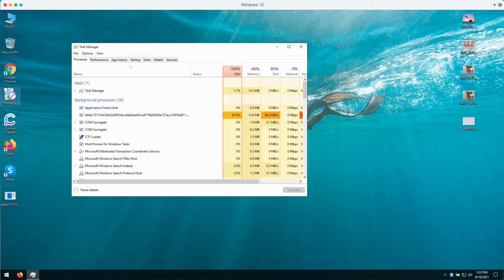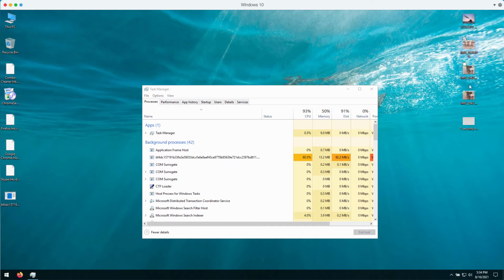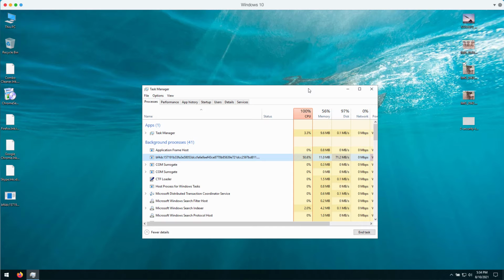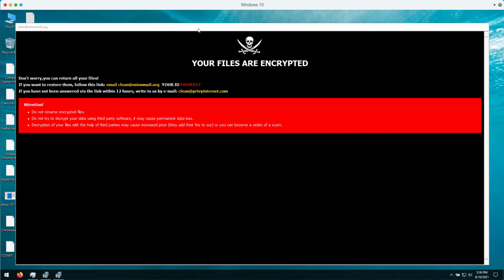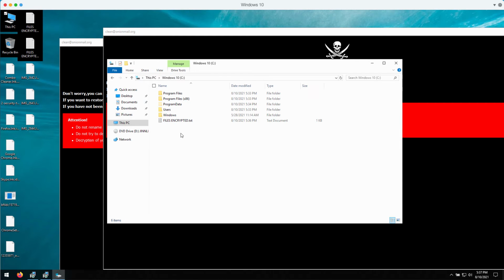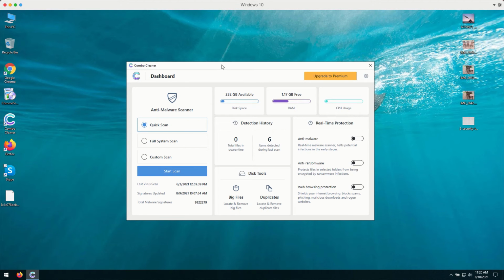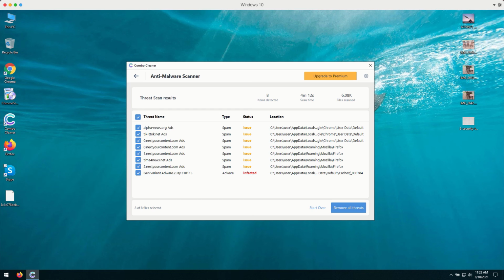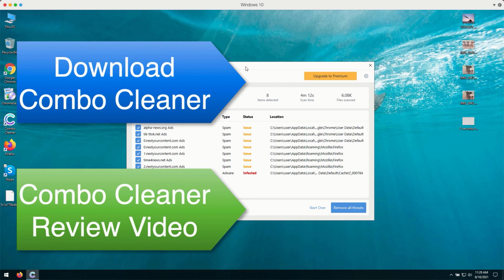ransomware. How to remove the .clean file virus?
Clean is the ransomware that affects your files by adding the .clean extension. Remove it with Combo Cleaner Antivirus and get your files protected with this software.